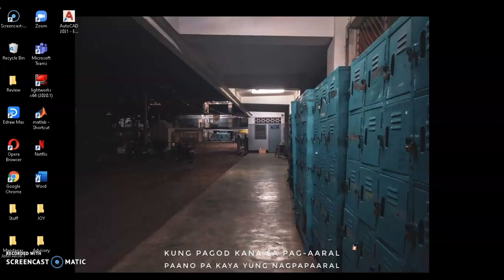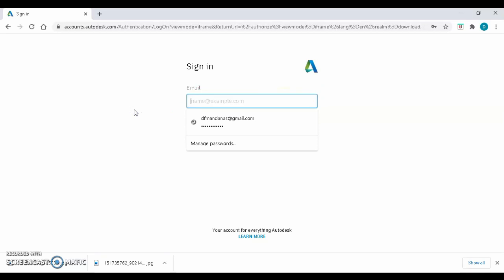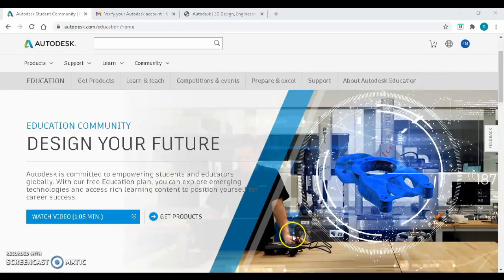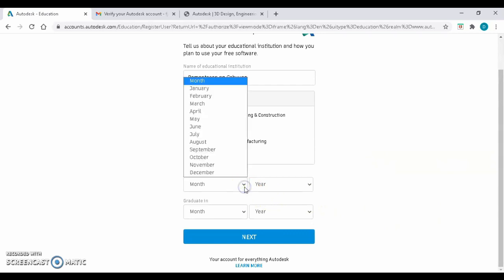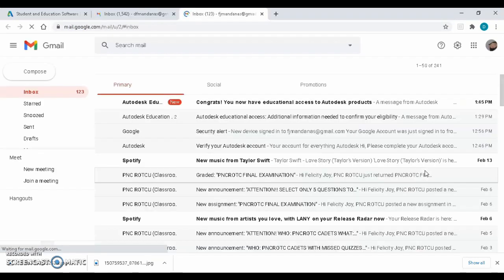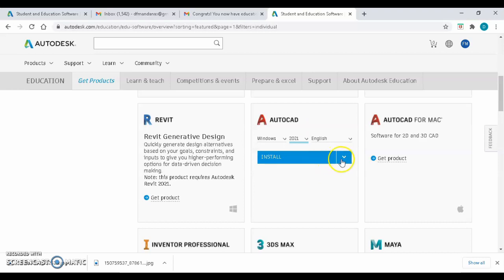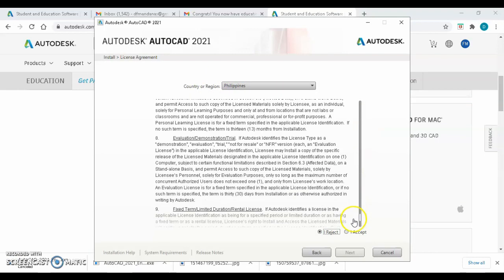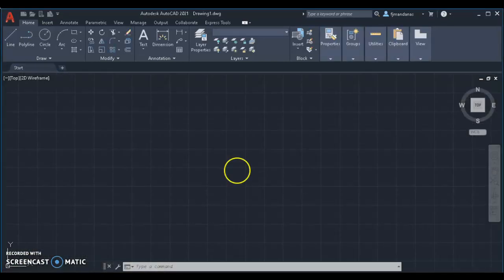AutoCAD Desktop Download Tutorial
INSTRUCTION: Please read the necessary details below before downloading AutoCAD on your desktop.

THINGS YOU NEED TO PREPARE
  - A gmail account
  - Back to back pictures of your school ID (make sure that the pictures are clear)

  - AutoCAD 2018 and 2019 is fitted for a device with 32 bit Operating System
  - AutoCAD 2020 and 2021 is fitted for a device with 64 bit Operating System
  - To check for the Operating System of your device, you can manually search for it on the control panel or type Fn + Windows Key + B

You can download lower versions of AutoCAD if you experience lagging in its working environment. You can check other versions’ system requirements

Note : Students who already have AutoCAD in their device do not need to download a new one.